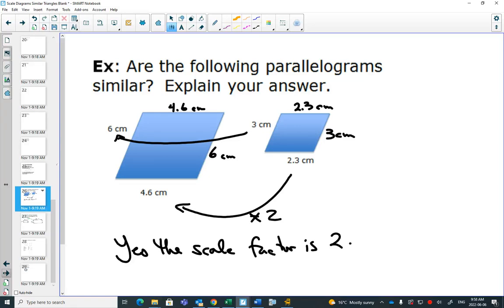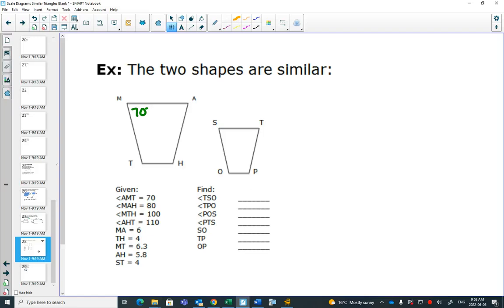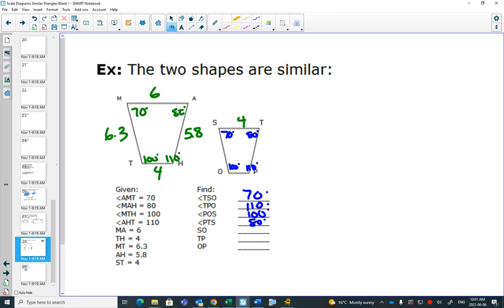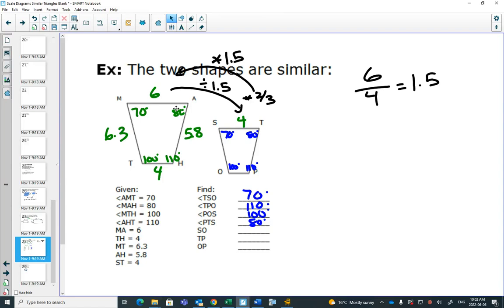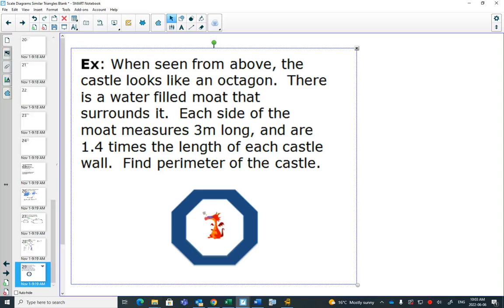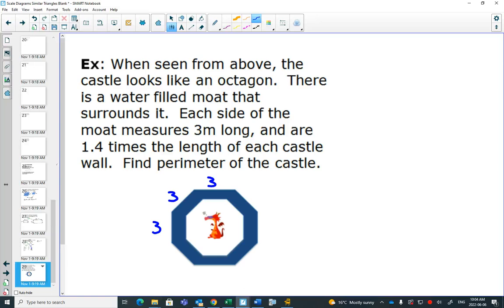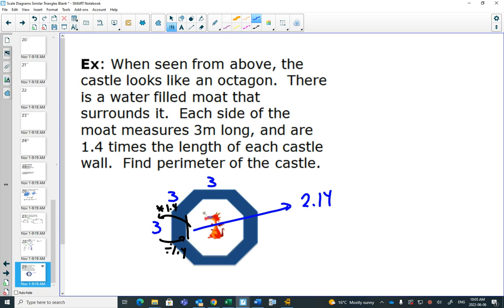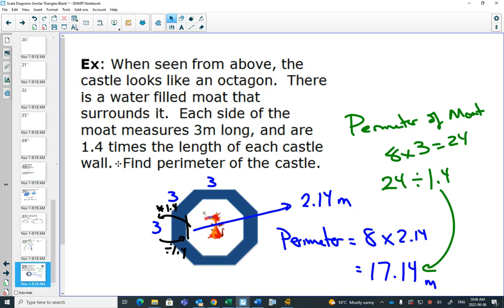MA10F Similar Polygons